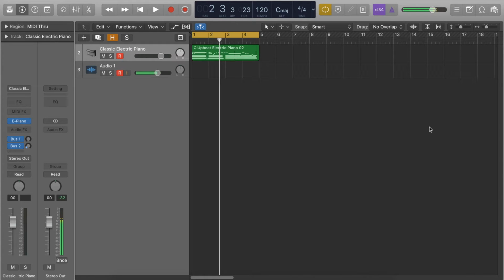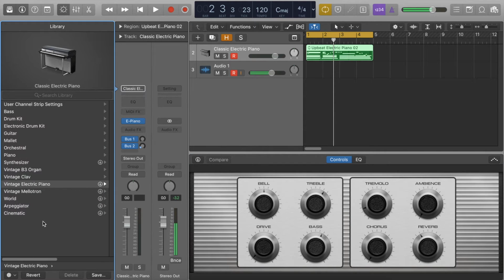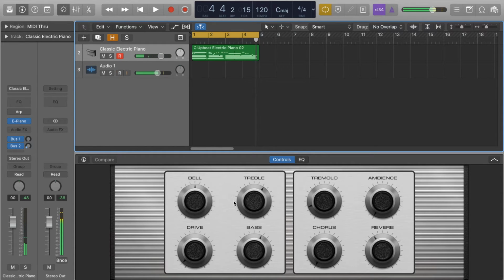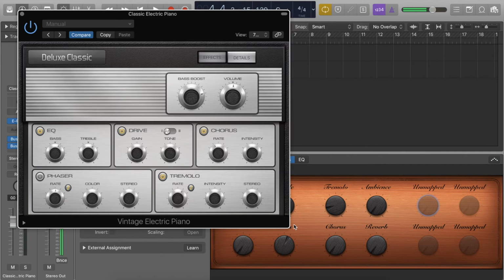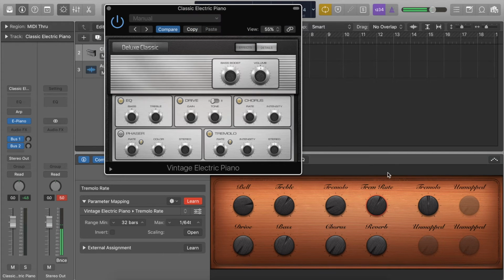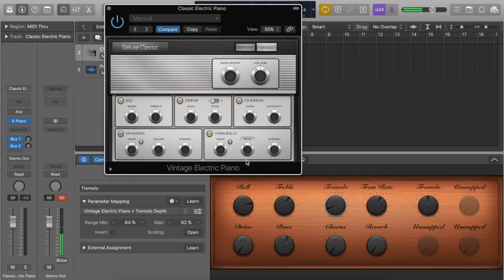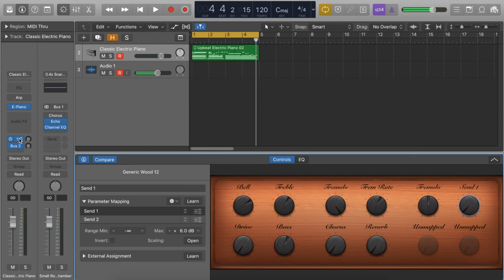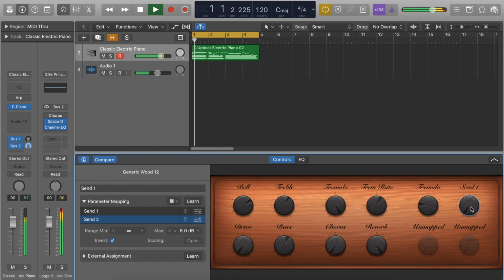Smart Controls in Logic Pro X - Mapping and Customising Tutorial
In today's video, we learn how to use smart controls in Logic. They can be very handy especially when connected to an external controller, because they give you access to the various most important parameters of a sound all in one place.

Logic's library has thousands of patches, and each one has smart controls already assigned and waiting for you. All you need to do is open them up by typing B. You can customise these, or even create smart controls from scratch for your own custom patches, which I explain in the video. Parameter mapping opens up creative possibilities through giving you the option to map multiple parameters to one knob, invert a parameter, set a range min and max, and more.

If you like you can head over to my website for more exclusive content including exclusive videos, articles, and coming soon some courses which will accelerate your music production and bring out your passion for music.